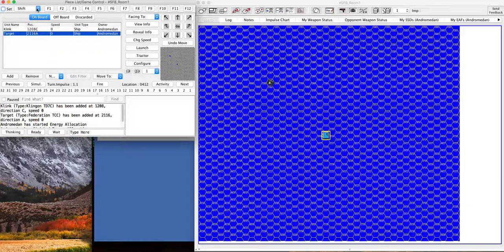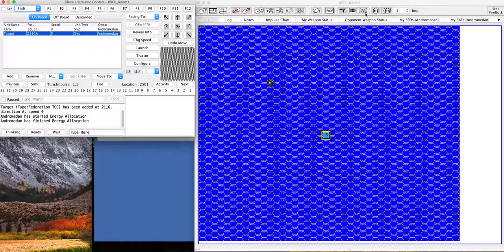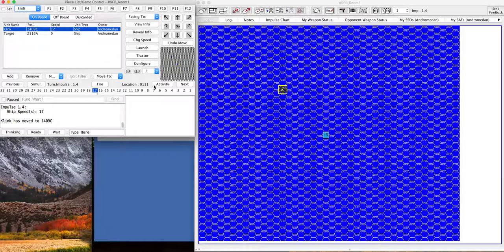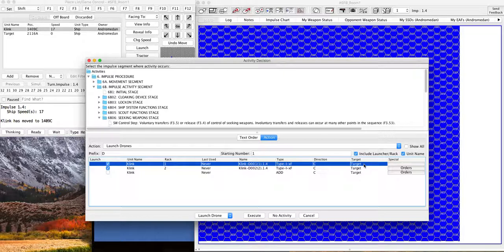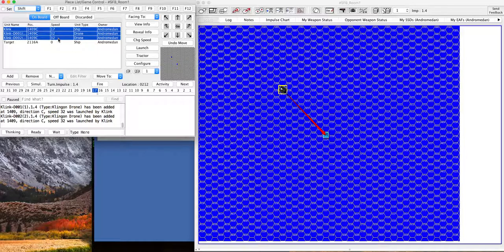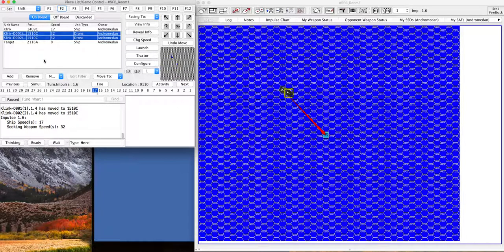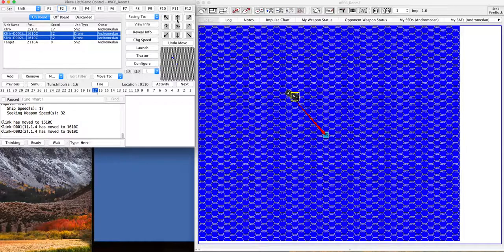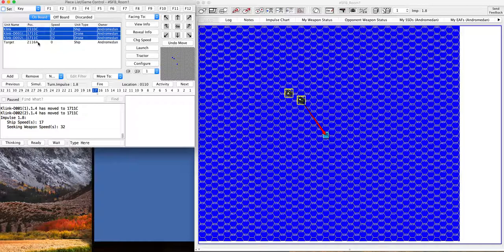SFU Online Client Group Selection Tip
How to use the function key group selection. (i.e. what are those buttons at the top of the game control panel)